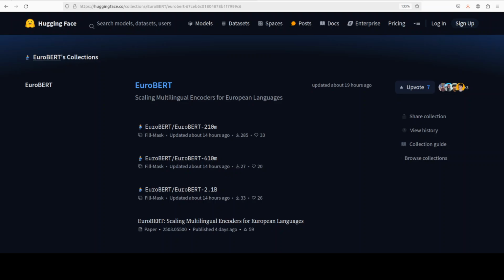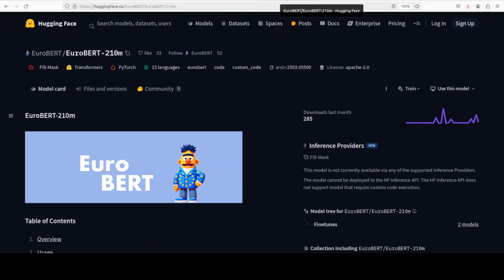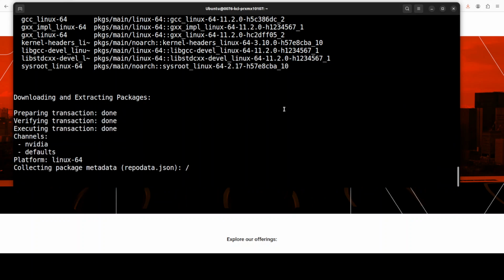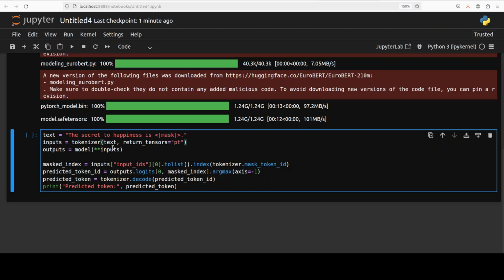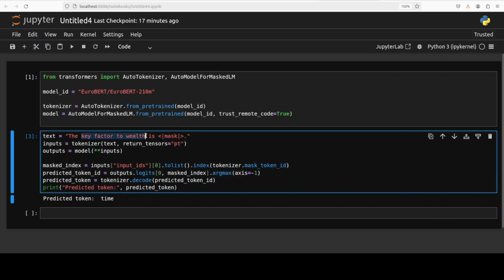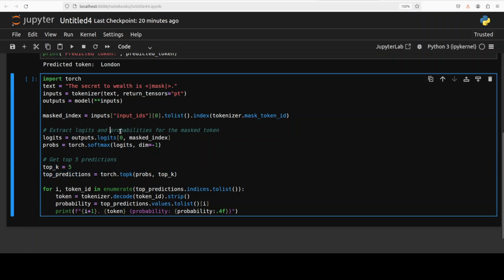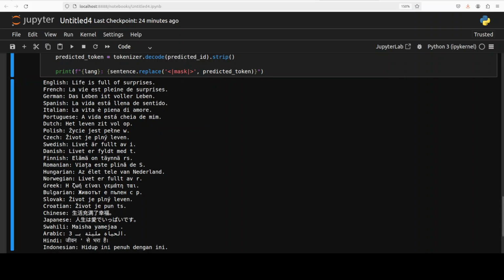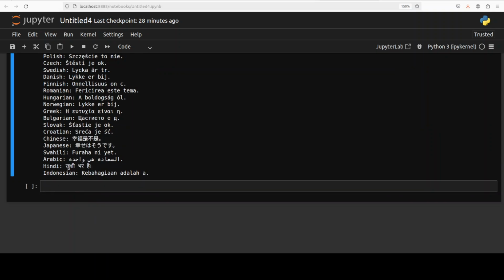EuroBERT - Multilingual Encoder Model for European Languages - Install Locally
This video locally installs EuroBERT-210m which is multilingual encoder model for retrieval, classification and regression supporting 15 languages.